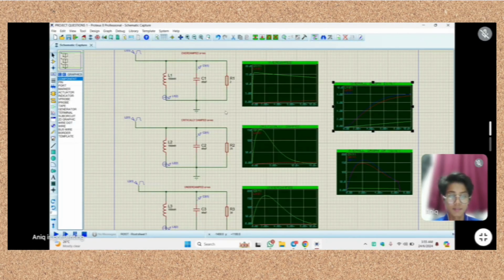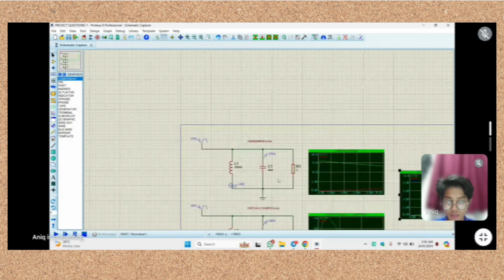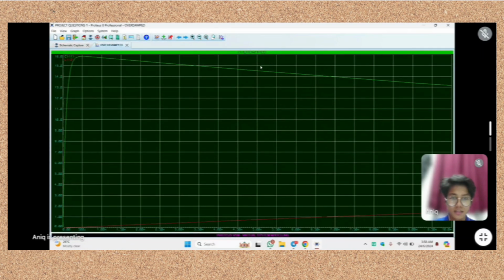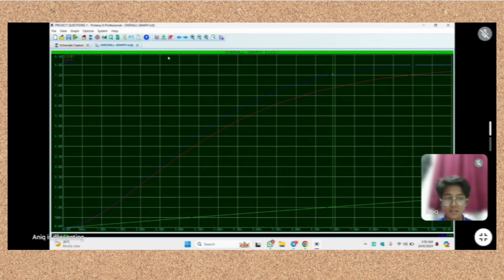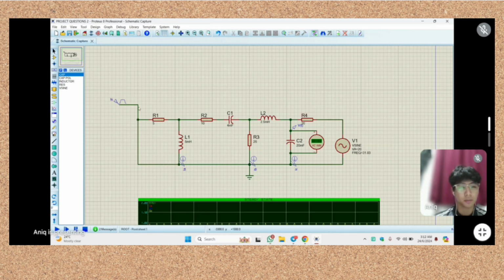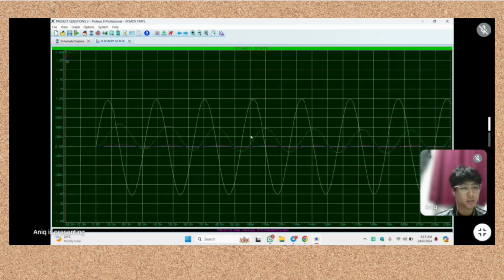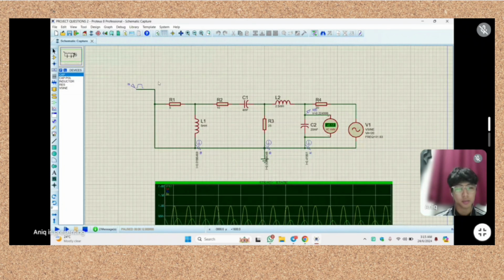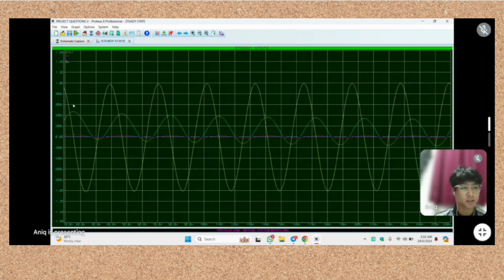ASSIGNMENT BEJ10403 SECTION 2 (GROUP 1)